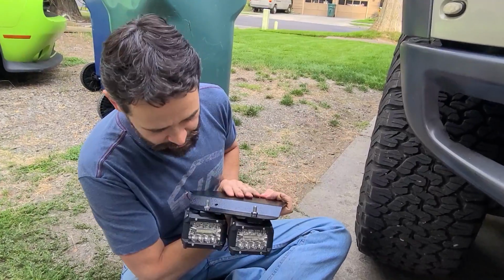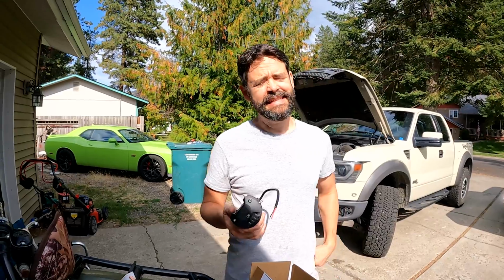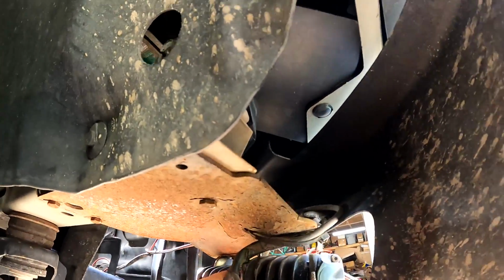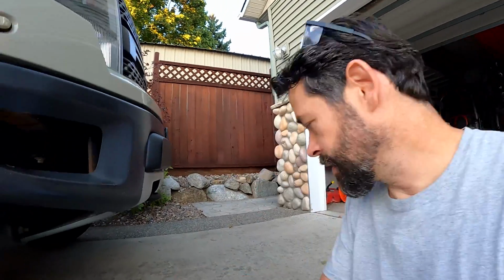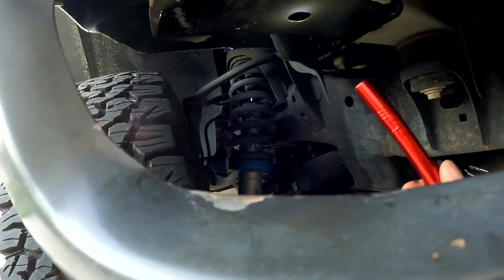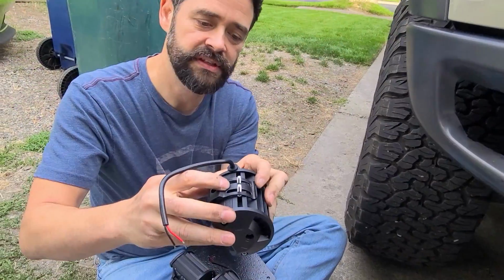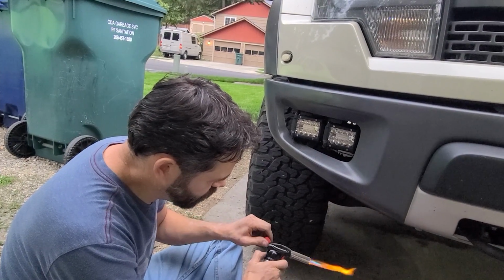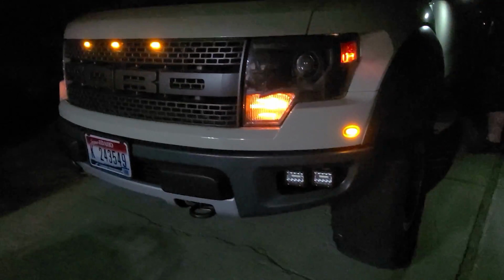Autosaver88 4" Combo Light Review and Install on Our SVT Raptor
In today's episode we're installing Autosaver88 4" combo lights in our SVT Raptor! Autosave88 reached out to us and asked us to review their lights for the channel. We picked 2 sets of their 4" combo lights and we used them to replace the existing fog lights we had on the Raptor. We wanted to see if the quality of the lights seemed good and, most importantly, how good a job the Autosaver88 lights did lighting up the night. Well boy howdy let us tell you, these suckers are bright! And the lights themselves seem darn good quality. So grab yourself something delicious and come along with Uncle Jake and Dr. Torque and see for yourself as we review and install the Autosaver88 4" combo lights on our SVT Raptor!

AUTOSAVER88 2 PCS 4" Combo Light
AUTOSAVER88 32" LED Light Bar